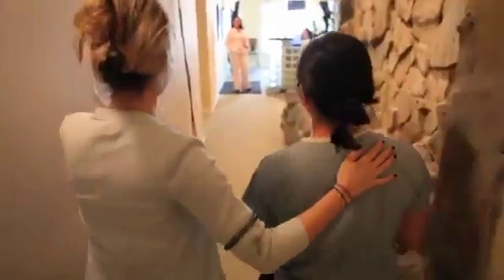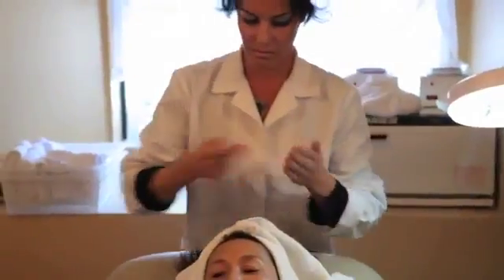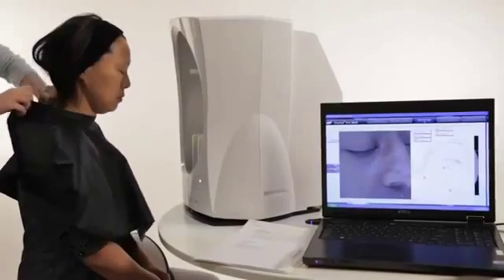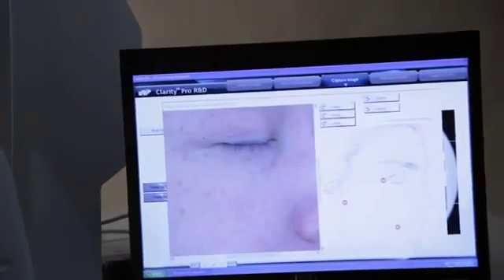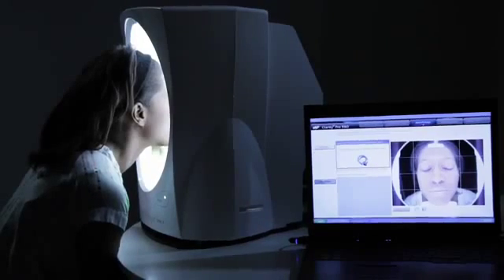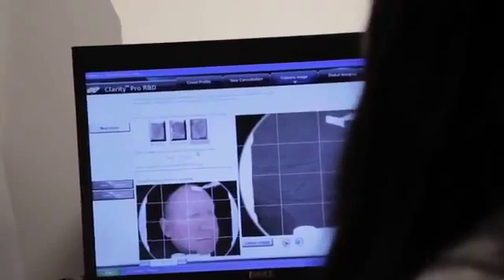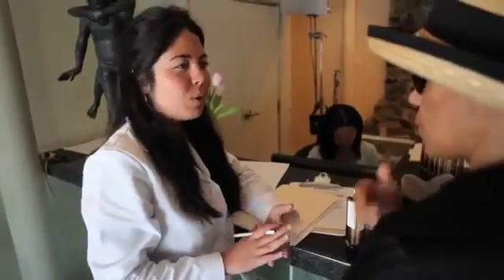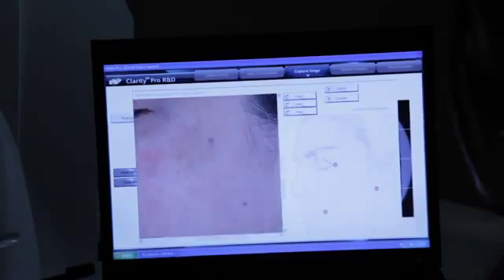Nerium Science Clinical Trial Facts